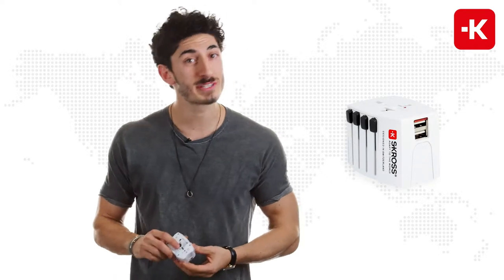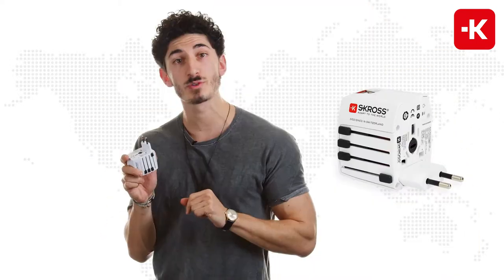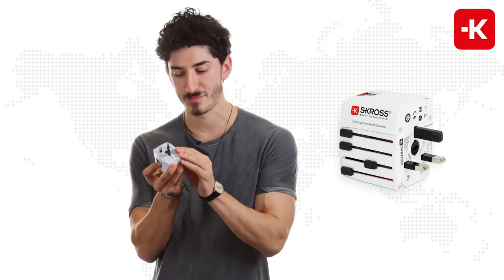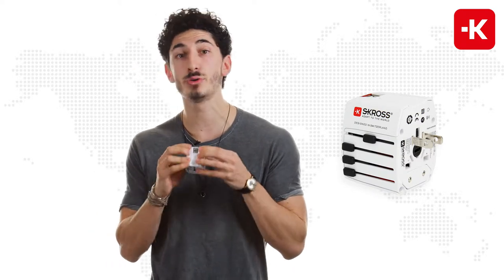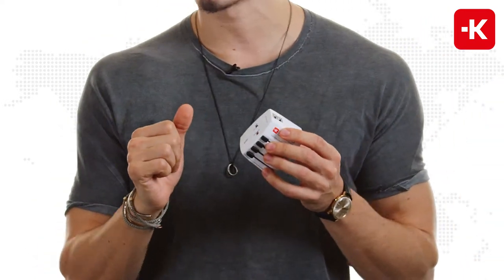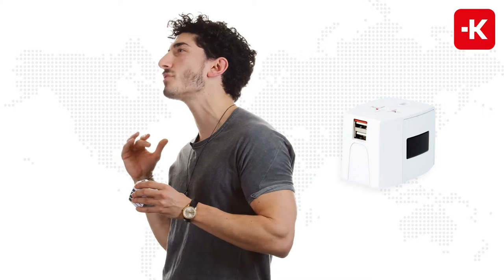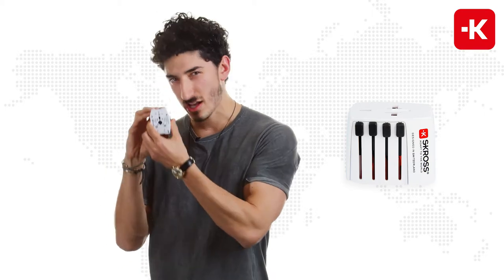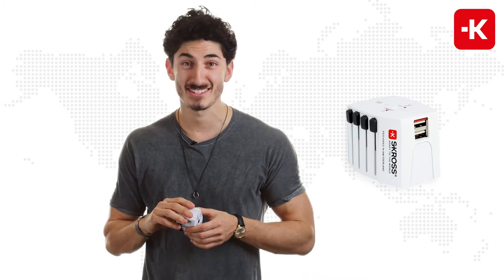SKROSS® MUV USB (2-pole, world travel adapter)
Multitasking for your travel companions: The compact, versatile World Adapter MUV USB from SKROSS® can do everything you want it to, all at once. While the adapter provides the correct connection for your electric razor, the dual USB charger module can top up the battery on both your smartphone and your tablet.

Built-in dual USB port: All this is made possible by a dual USB charger, which has been directly integrated into a SKROSS® travel adapter for the first time. This means that during the charging process, the connection side of the adapter is left free and can be used without restriction. The dual USB port provides sufficient energy to charge two USB devices easily, even if another device is connected via the adapter at the same time.